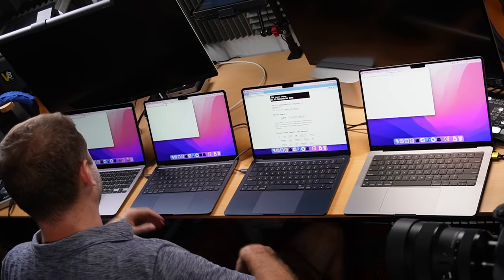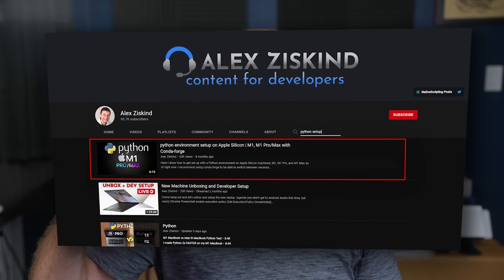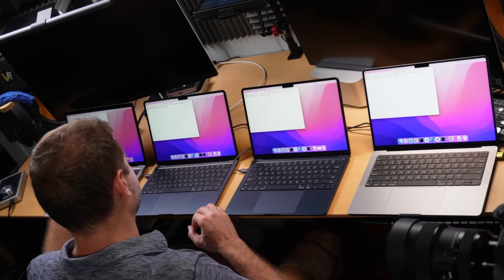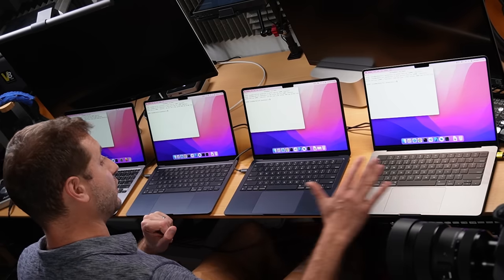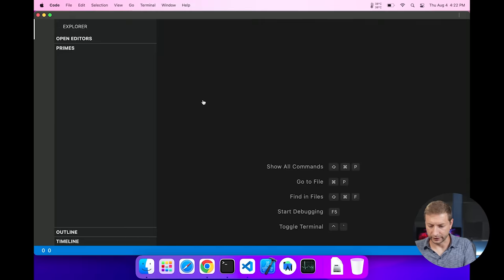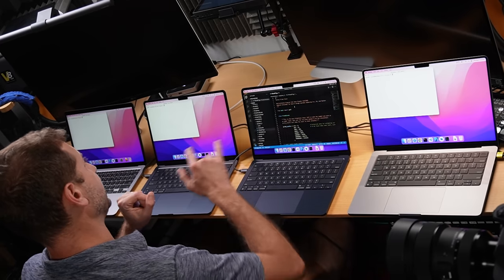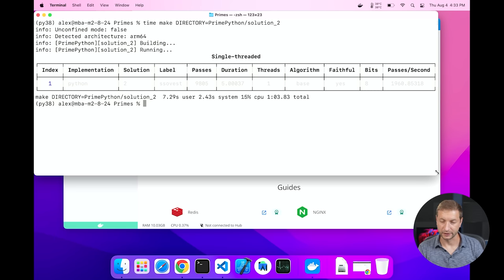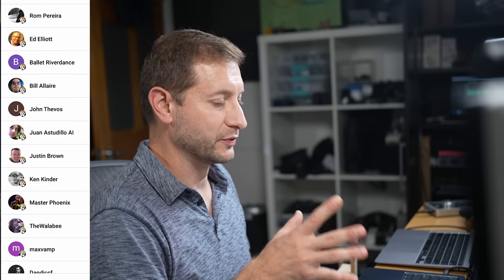M2 MacBook Air vs M1 vs M1 Pro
M2 MacBook Air in two configurations compared to the M1 Pro MacBook Pro and the M1 MacBook Air in Python single core and multi-core tests.

The Code used in this vid

🏫 FREE COURSES